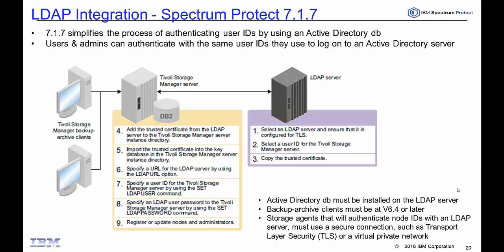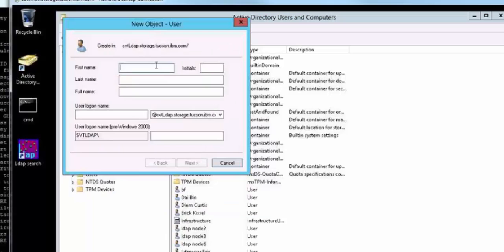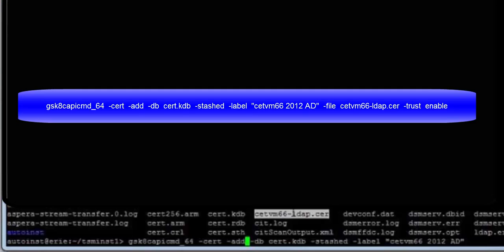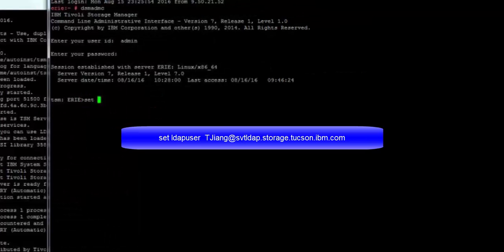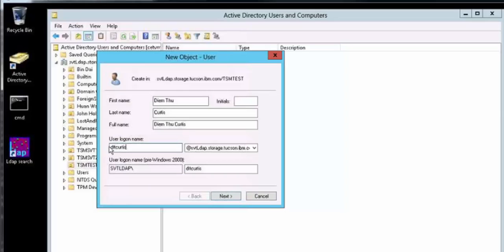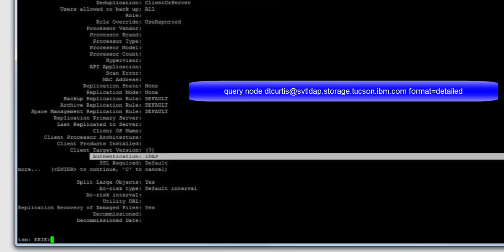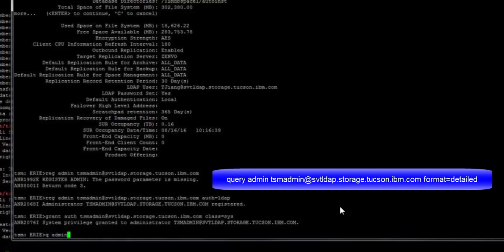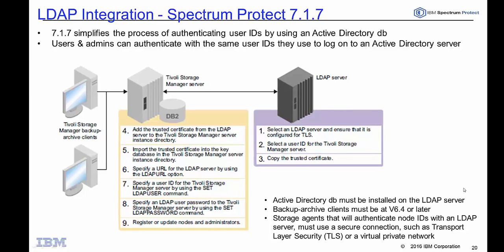IBM Spectrum Protect 7.1.7 LDAP Integration - Demo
This demo shows how to use Tivoli Storage Manager (TSM) 7.1.7 LDAP integration.  7.1.7 updates the LDAP integration so you can authenticate Tivoli Storage Manager users by using an Active Directory database on a Lightweight Directory Access Protocol (LDAP) server. With this method, you use the standard user accounts that are registered with the LDAP server. The same user ID can be used to authenticate to the Tivoli Storage Manager server and to the LDAP server.